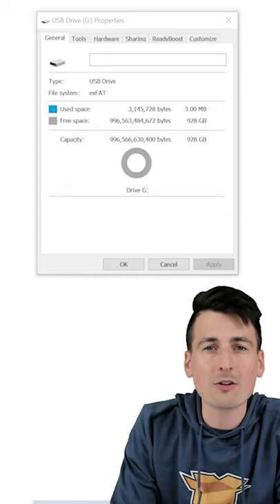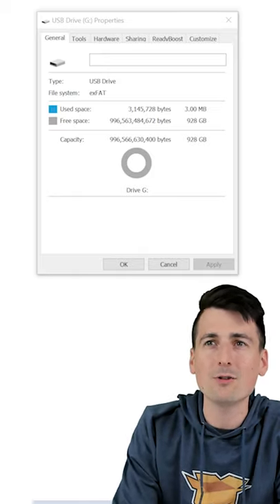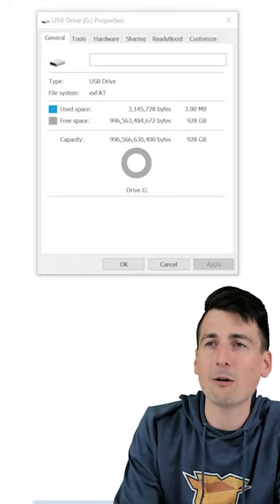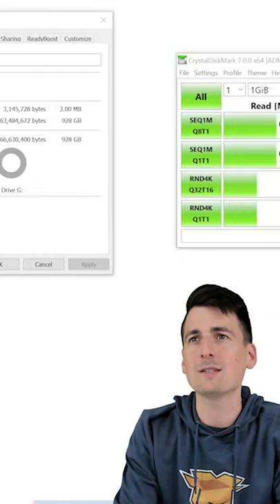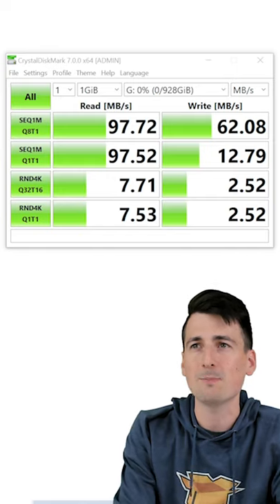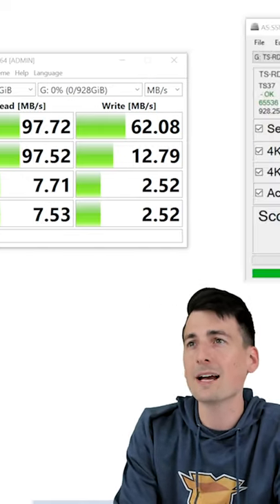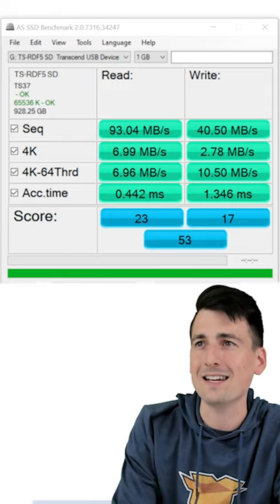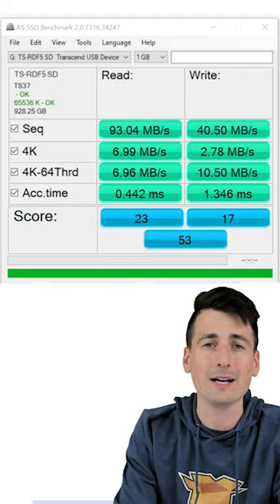Nintendo Switch Micro SD Card Test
Lexar PLAY 1TB microSDXC
Amazon INTL

Lexar PLAY 1TB microSDXC UHS-I-Card, Up To 150MB/s Read, Compatible-with Nintendo-Switch, Portable Gaming Devices, Smartphones and Tablets (LMSPLAY001T-BNNNU)